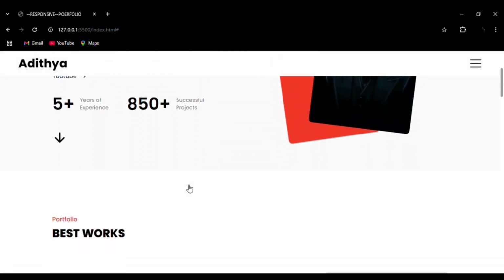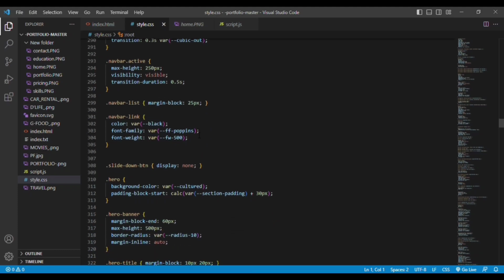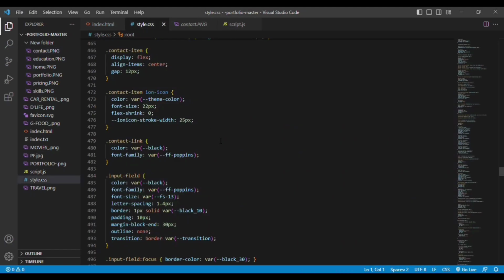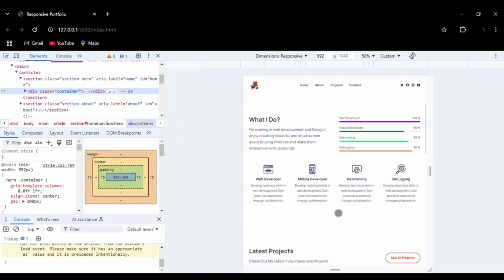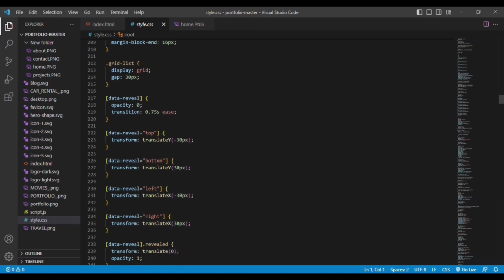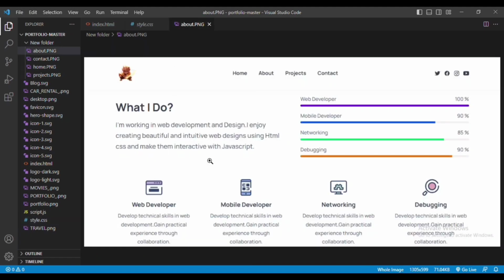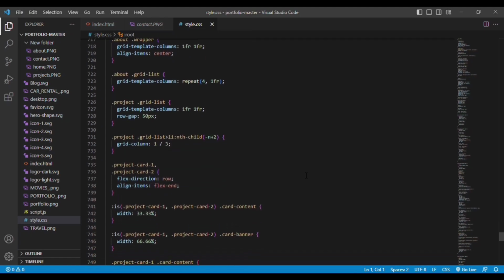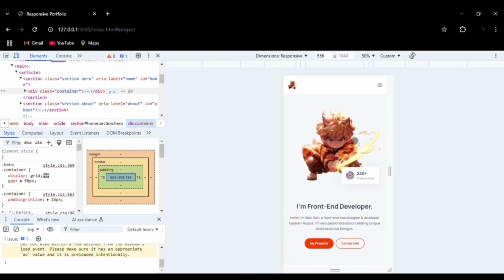Master Frontend Web Development with 2 Real World Portfolios Using Html CSS JS Beginners to Advanced